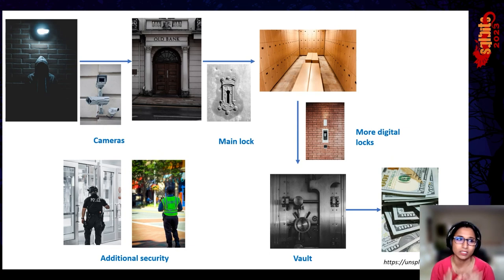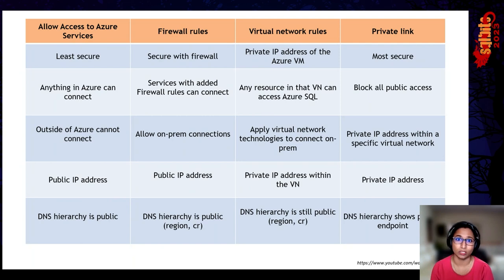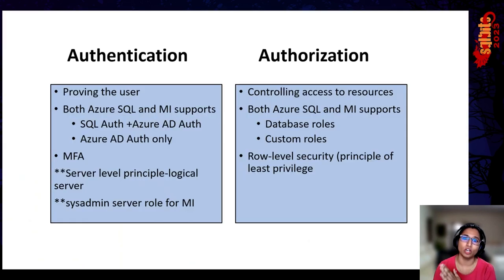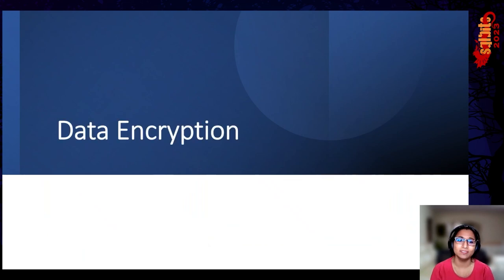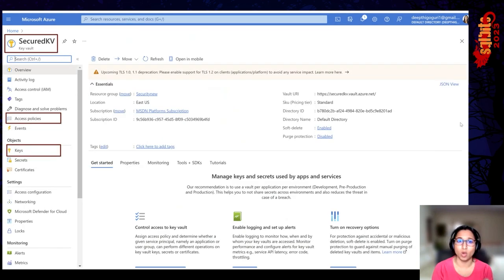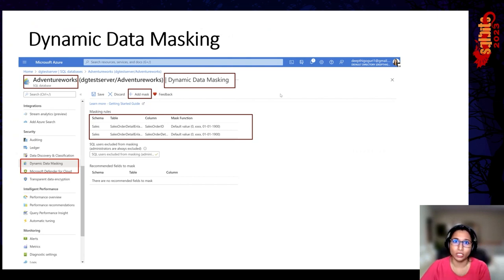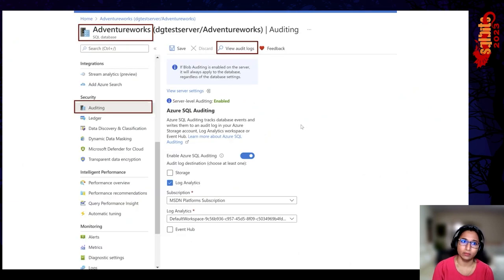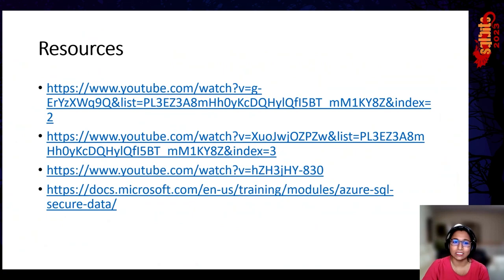A to Z Azure SQL Security Concepts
Planning to move your databases to the cloud but seriously doubt if your data is 100% secure? No matter if you are on-prem or in the cloud, making sure your data is protected in every angle possible is the most crucial and important step in building a secure data tier of an application. Let's dedicate this session to knowing the different multi-layer defense-in-depth security techniques and strategies available to armor your Azure SQL database. let's dive deep into each of these layers starting with the network security, Azure role-based access control (RBAC), data security at the row level, auditing, advanced threat protection, different layers of encryption, monitoring, and more. By the end of this session, you will have the knowledge to make the right security decisions for your environments and implement these techniques in securing your data.